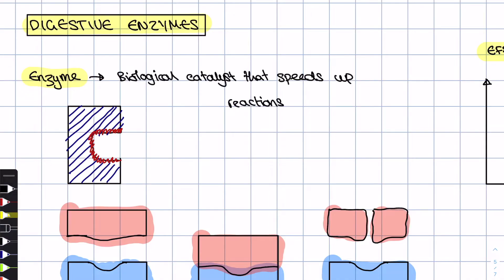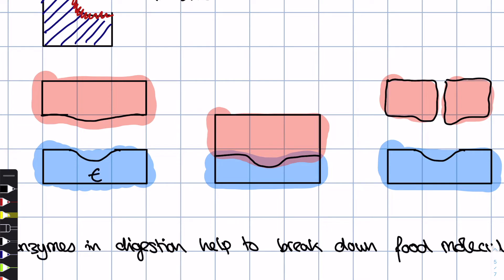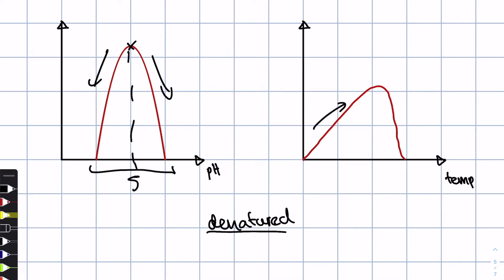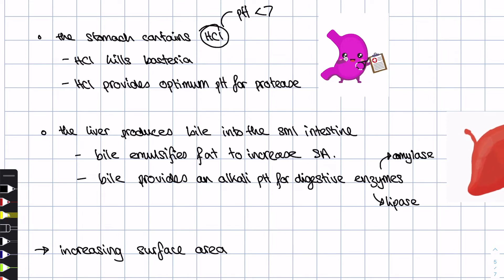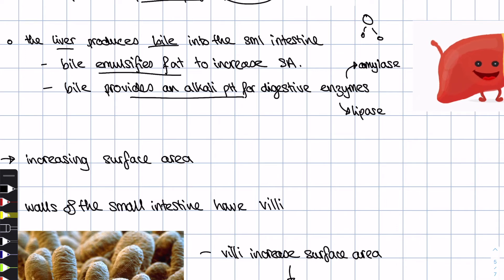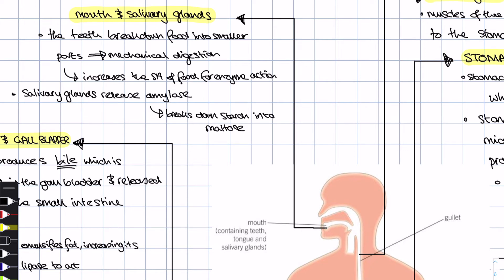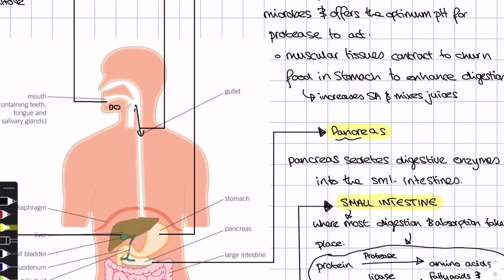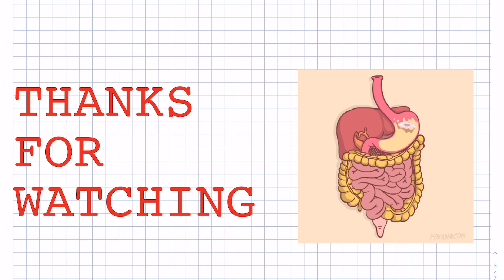THE DIGESTIVE SYSTEM [GCSE BIOLOGY]